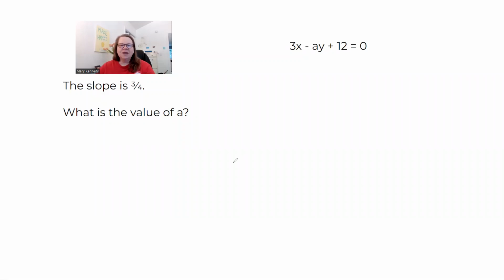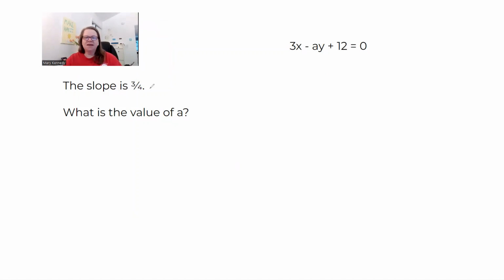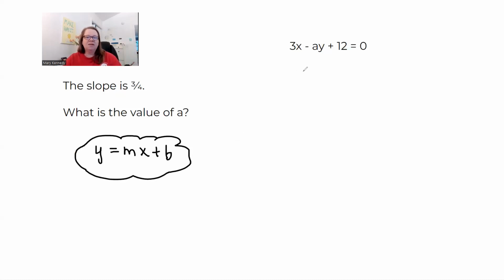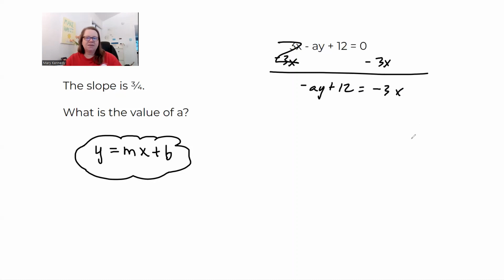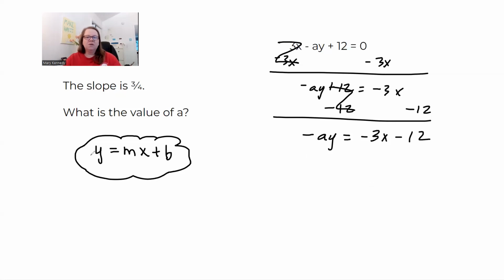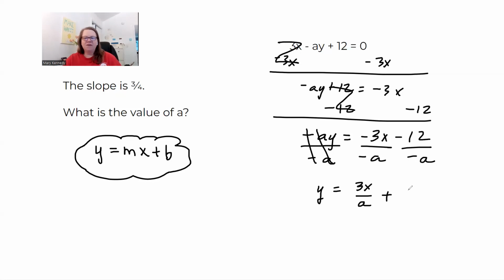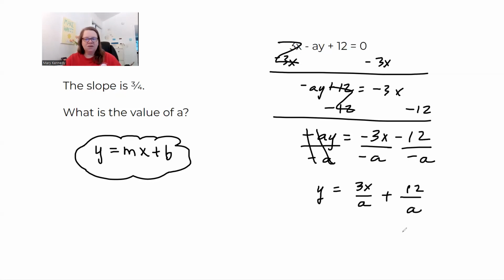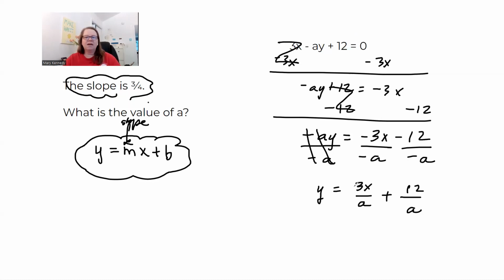SAT Prep Linear Equations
The wording on the SAT often makes the questions so much more challenging!  In this video, we'll look at a standard form equation and solve for "a" using the slope-intercept form equation.

Don't worry--I'll walk you through it.